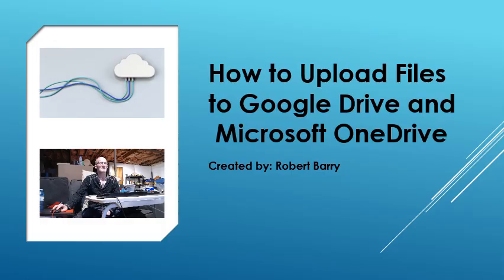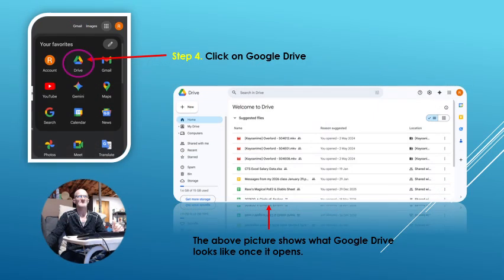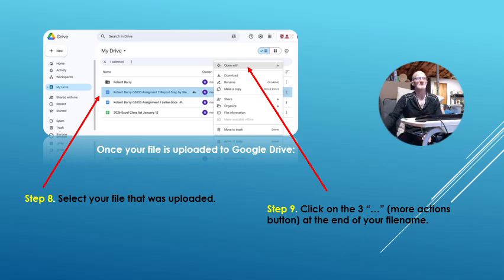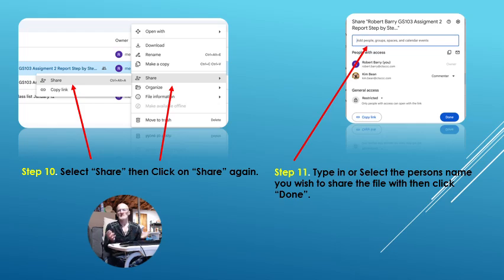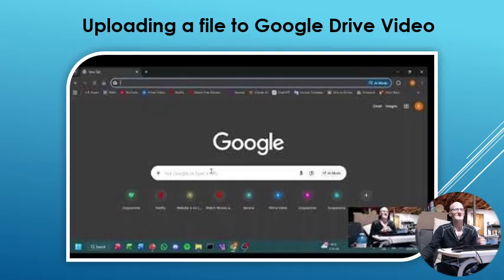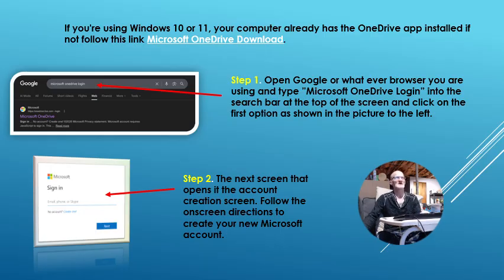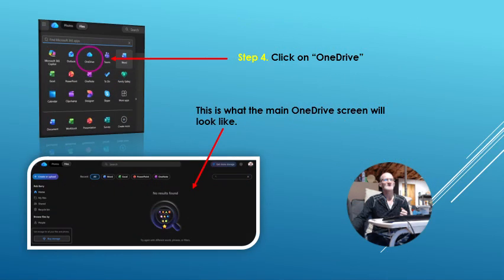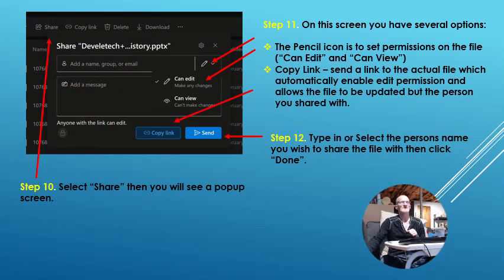Robert Barry How to Upload Files to Google Drive and Microsoft OneDrive2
Step by Step guide on uploading and sharing a file with Google Drive and Microsoft OneDrive.